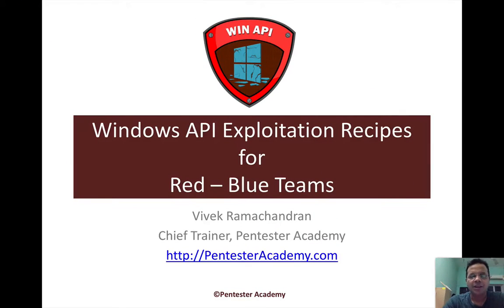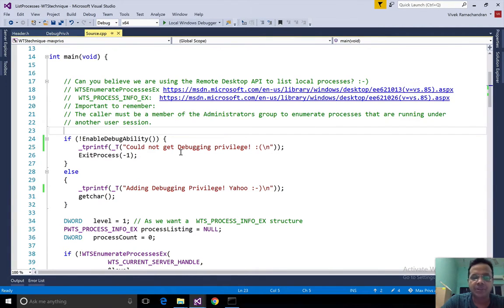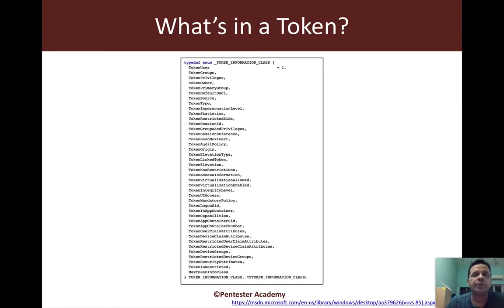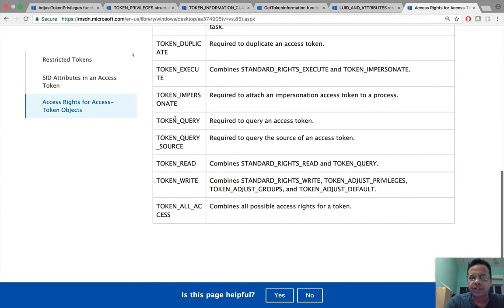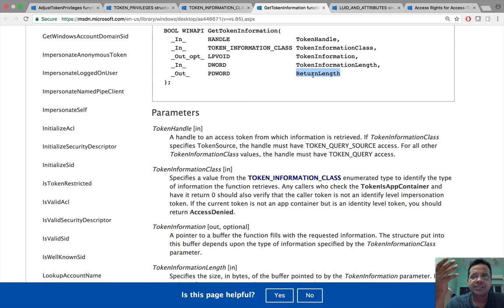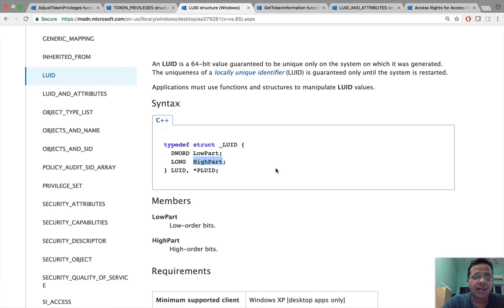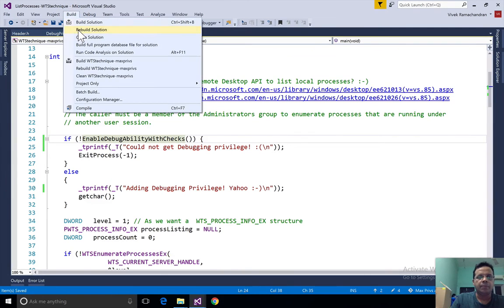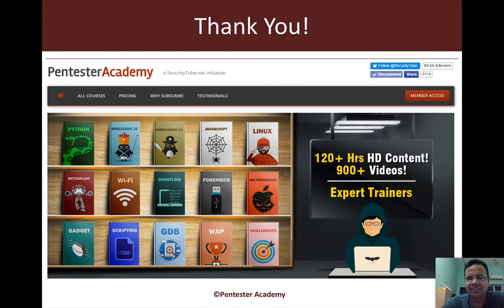Windows Token - Privilege Common Bugs